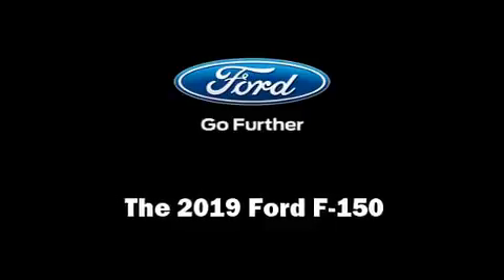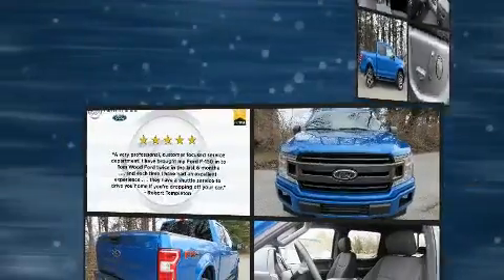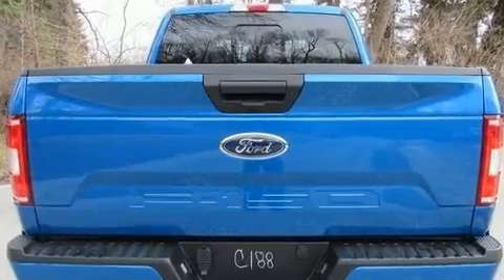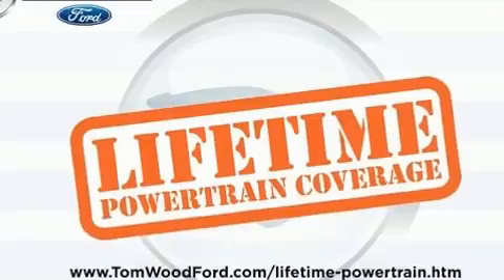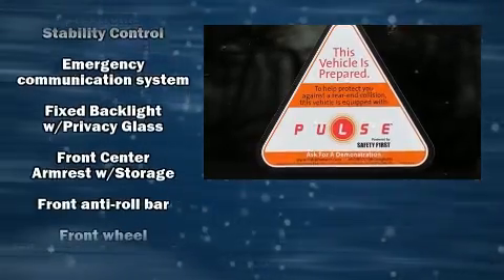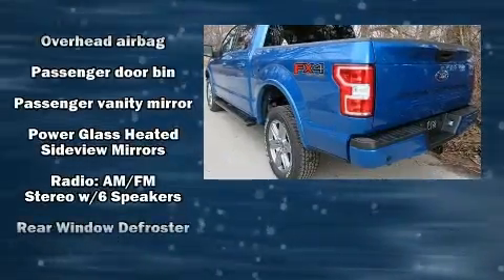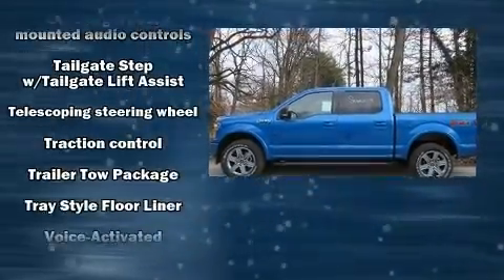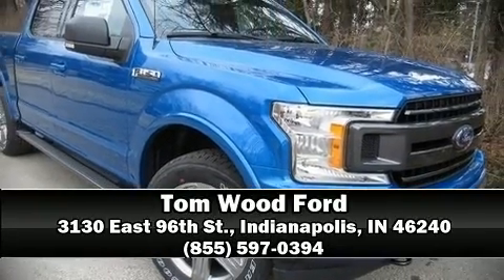2019 Ford F-150 in Indianapolis, IN 46240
3130 East 96th St.

You can expect a lot from the 2019 Ford F-150. Smooth gearshifts are achieved thanks to the 5 liter 8 cylinder engine, and for added security, dynamic Stability Control supplements the drivetrain. Four wheel drive allows you to go places you've only imagined. All of the following features are included: delay-off headlights, a tachometer, variably intermittent wipers, a rear step bumper, air conditioning, tilt steering wheel, and much more. Ford ensures the safety and security of its passengers with equipment such as: dual front impact airbags, head curtain airbags, traction control, brake assist, ignition disabling, and 4 wheel disc brakes with ABS. Come down to our dealership, you'll get a great vehicle at a great price, with the experience and dedication of our whole team behind you.